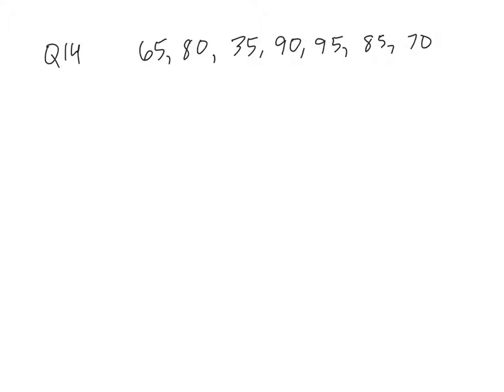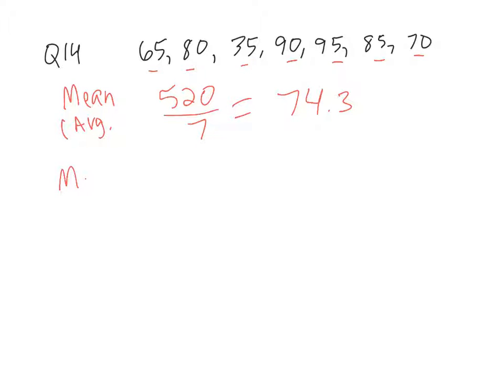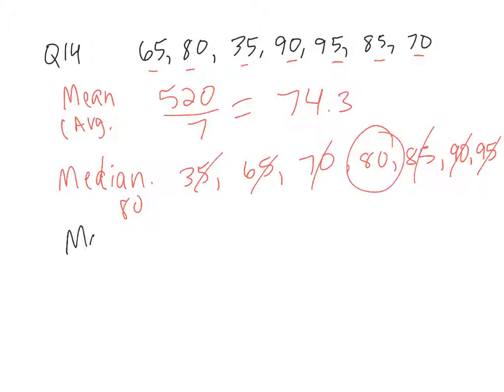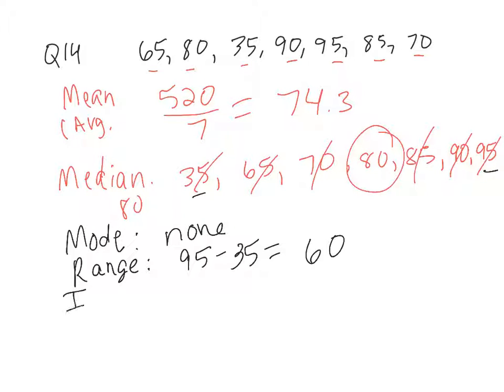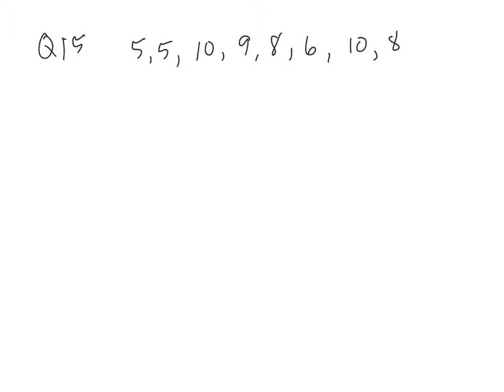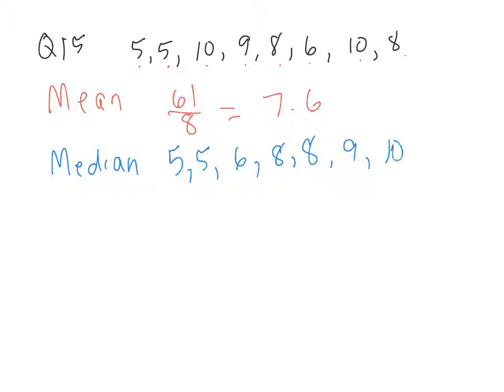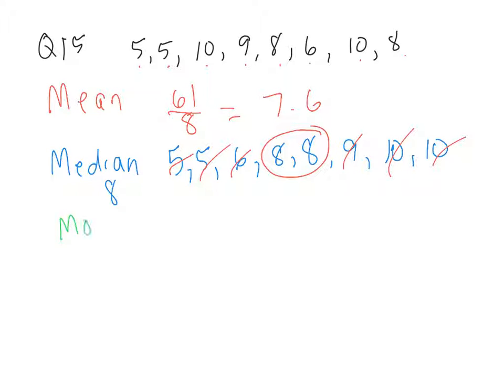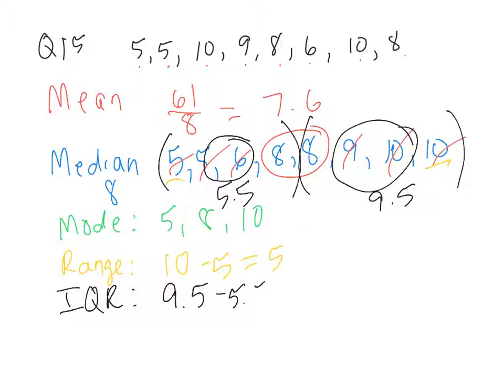Alg. D Page 4 Q14-15